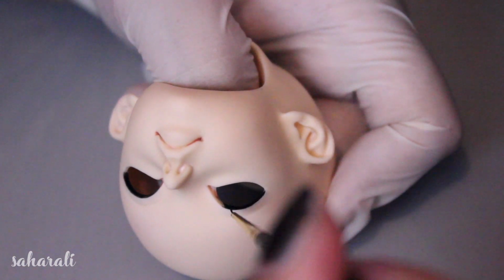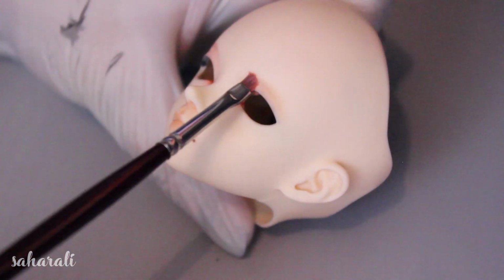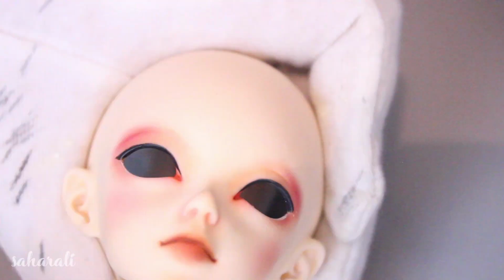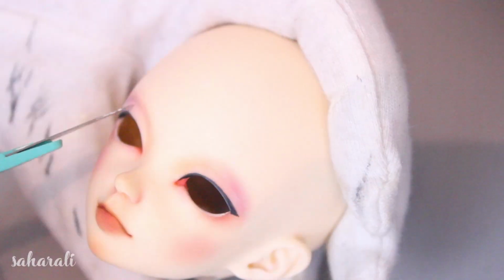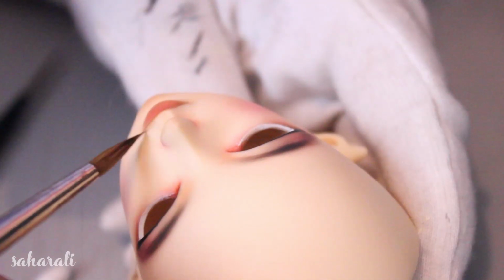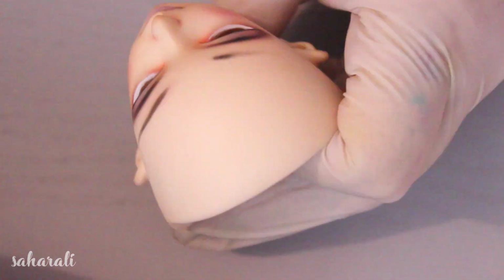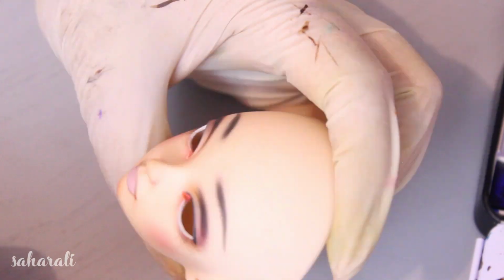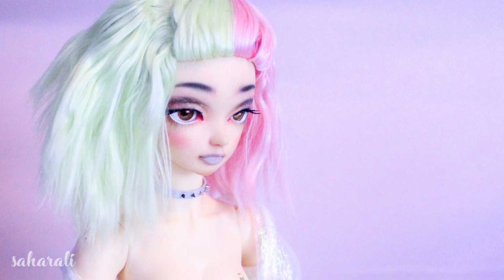MNF RFA Faceup Process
Hope someone enjoys this :D coz I DID.